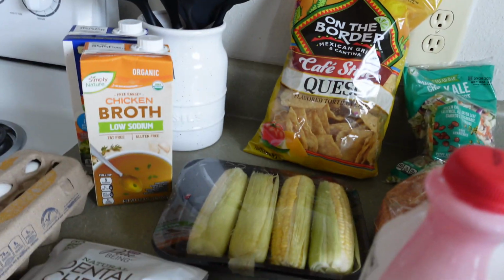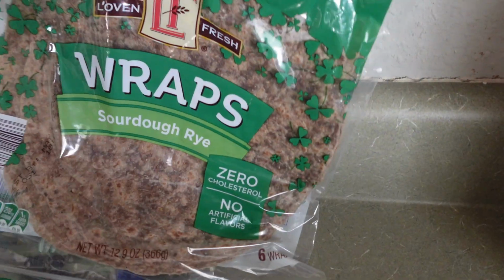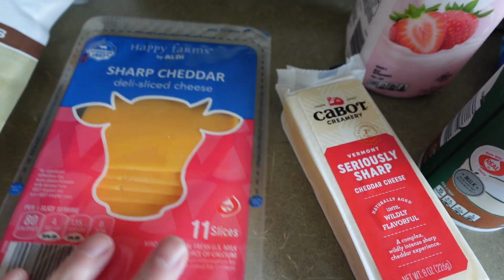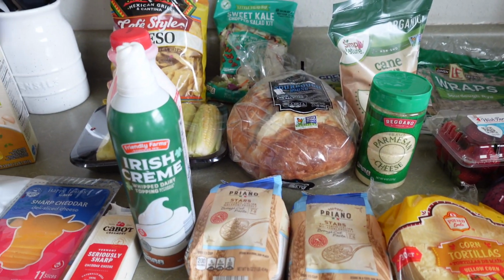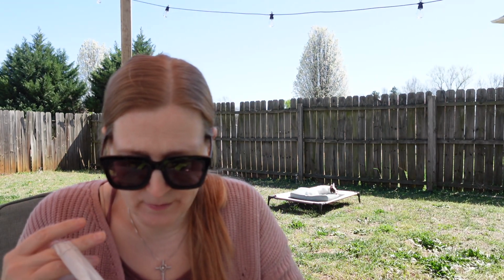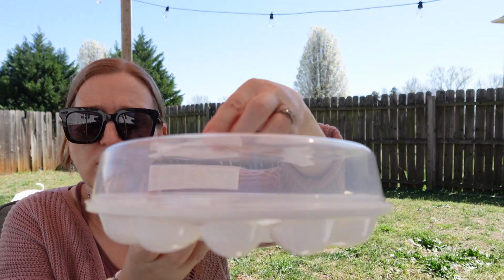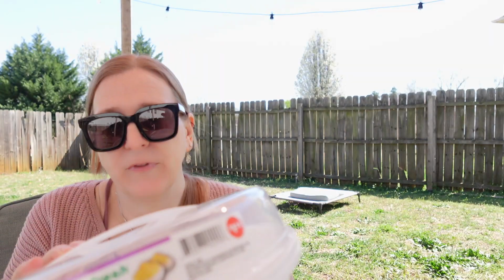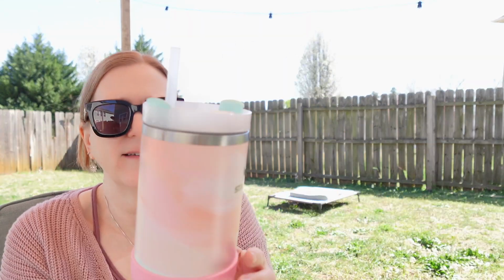Vlog time! YouTube small channel advice * Aldi haul * Etsy Easter gifts * Chat *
Hello everyone! Welcome to my new " Diamond in the Rough" channel. I am happily married and living in Western North Carolina. I have three children that are grown now, so I am officially an empty nester!  I have one granddaughter and another on the way. I love being a MiMi! We have our fur baby Mr Sheldon, who is a perfect gentleman of a chihuahua.

I love all things vintage and retro. This includes browsing antique shops, thrift stores, flea markets, etc. I am learning to adjust to life over 50. I realize there is still always something new to learn.

I have had many storms and struggles in my life, but my Lord has been with me every step of the way. I wanted to create a channel, where I can share my Faith through vlogs and testimonies. A place to have a peaceful drama free community. If you have any prayer request, I would be more than happy and honored to pray for you.